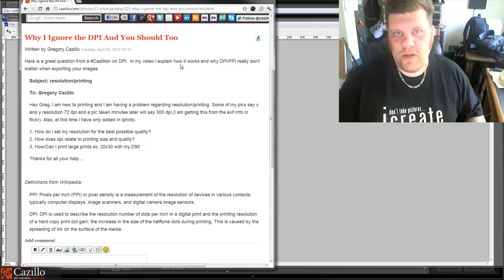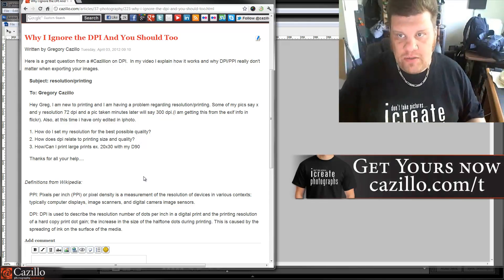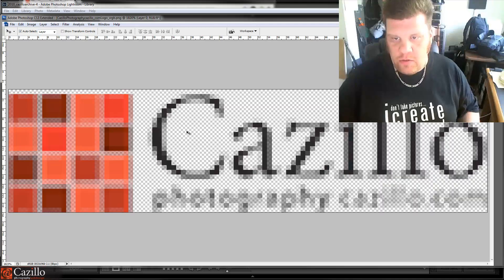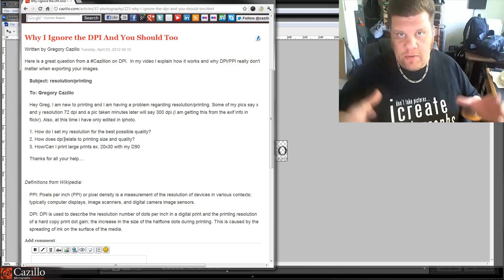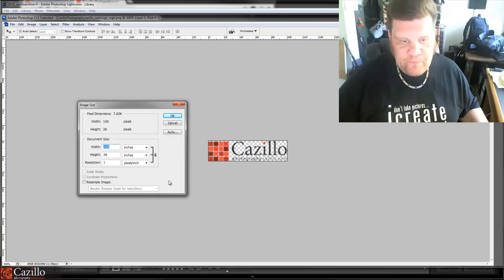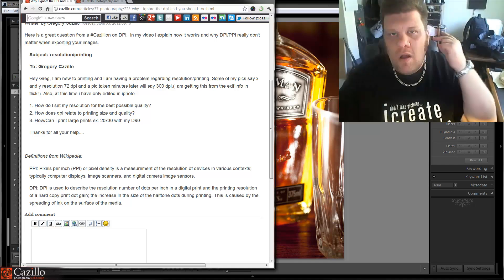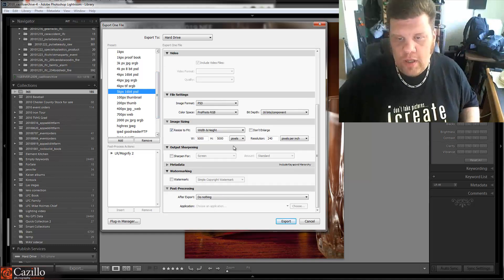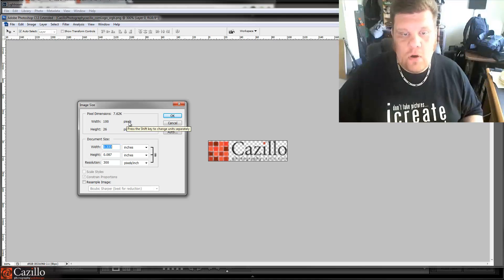Why I Ignore DPI And You Should Too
Here is a great question from a Cazillion on DPI. In my video I explain how it works and why DPI/PPI really don't matter when exporting your images.

Subject: resolution/printing

To: Gregory Cazillo

Hey Greg, I am new to printing and I am having a problem regarding resolution/printing. Some of my pics say x and y resolution 72 dpi and a pic taken minutes later will say 300 dpi.(I am getting this from the exif info in flickr). Also, at this time i have only edited in iphoto.

1. How do I set my resolution for the best possible quality?
2. How does dpi relate to printing size and quality?
3. How/Can I print large prints ex. 20x30 with my D90

Thanks for all your help.

Definitions from Wikipedia:

PPI: Pixels per inch (PPI) or pixel density is a measurement of the resolution of devices in various contexts; typically computer displays, image scanners, and digital camera image sensors.

DPI: DPI is used to describe the resolution number of dots per inch in a digital print and the printing resolution of a hard copy print dot gain; the increase in the size of the halftone dots during printing. This is caused by the spreading of ink on the surface of the media.